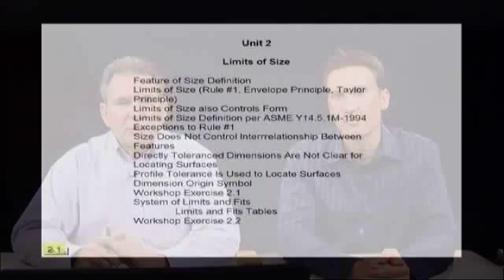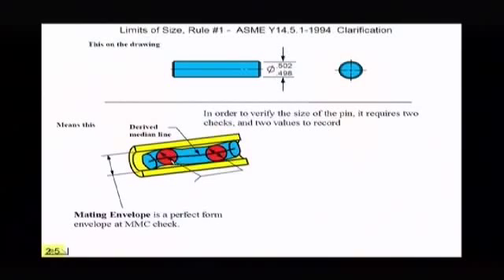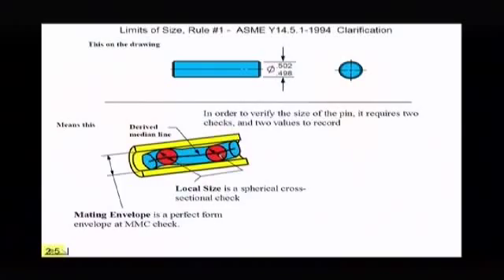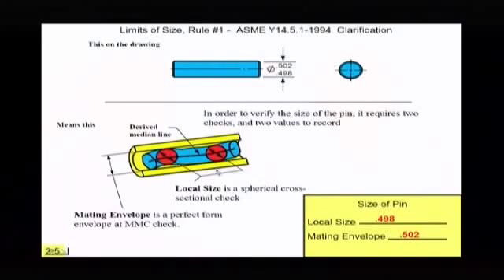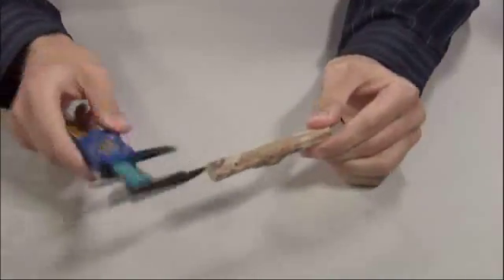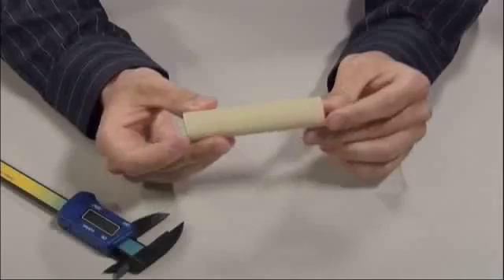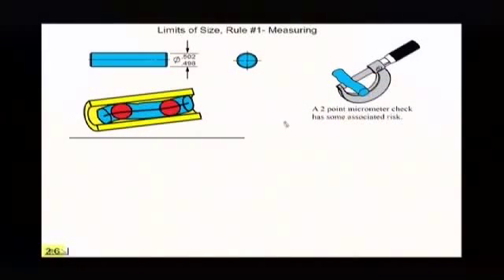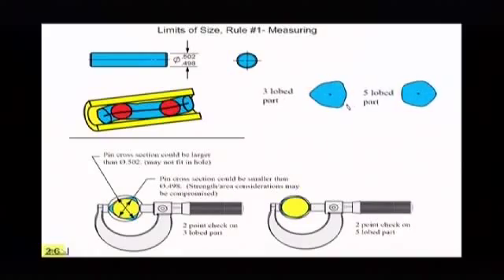Limits of Size (Rule #1)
This video shows rule #1 in GD&T according to ASME Y14.5. Form is controlled with the size tolerance. Scenes from Unit 2 of GeoTol Pro 2009 Video Series on Geometric Tolerancing.